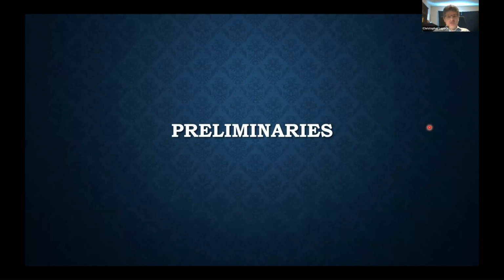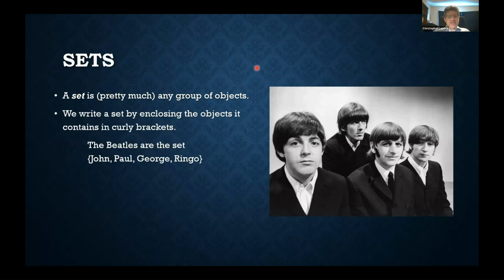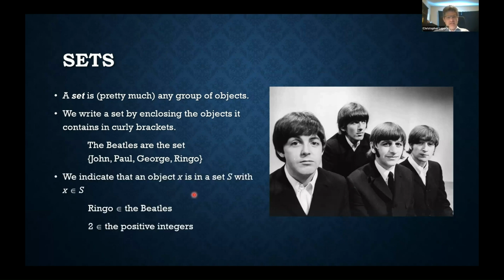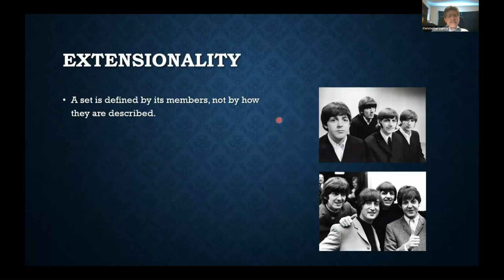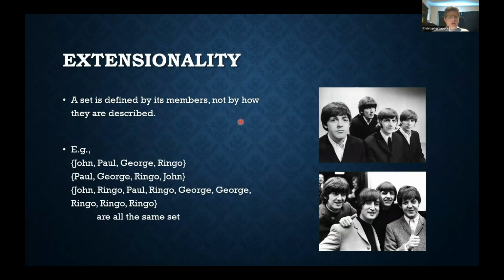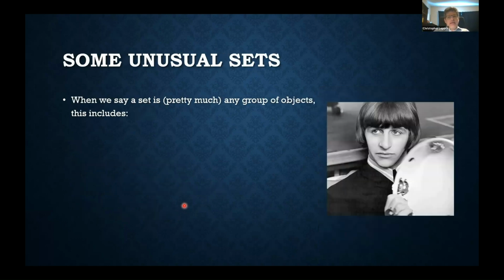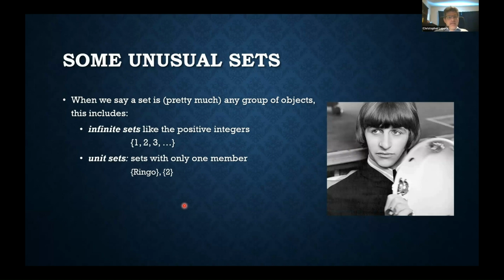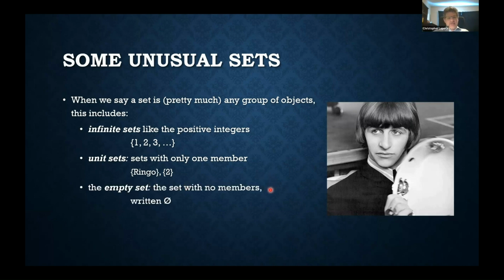Preliminaries - Sets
The basics of what sets are, and some important sets.